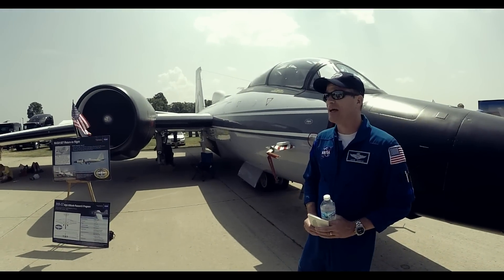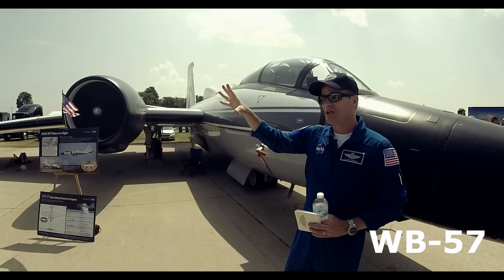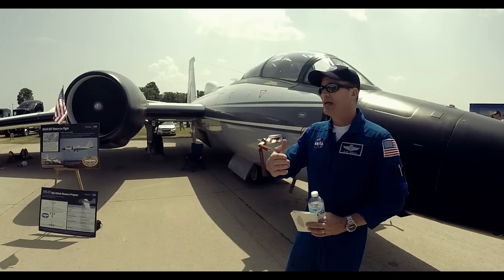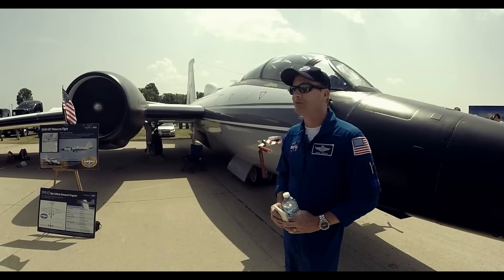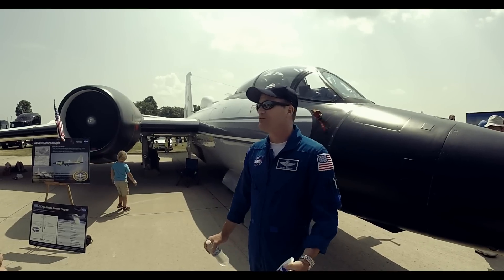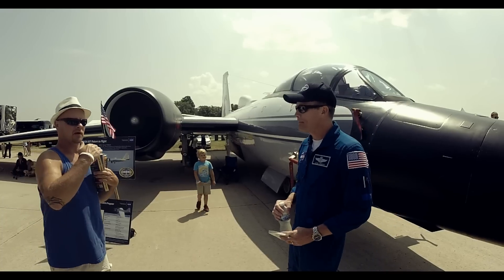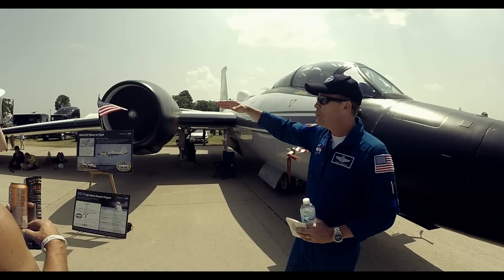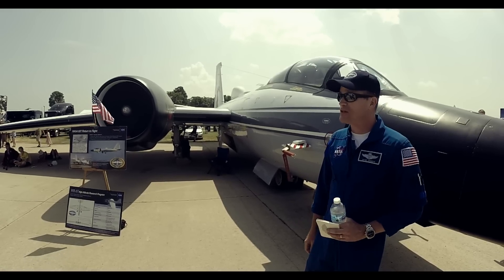NASA WB57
There are some things that continue to provide valuable service no matter what their age and the B-57 aircraft is one of them.
Developed by a British firm, the English Electric Company Ltd. in 1944 the B-57 made its first flight in May of 1949.

The United States Air Force chose the B-57 Canberra to reinforce its aging Douglas B-26 Invader fleet from a flight demonstration of several aircraft in 1951. The B-57 made a record breaking flight across the Atlantic Ocean, without refueling, in only four hours and forty minutes. It won hands-down over all the others for its time.

Although various models were built, the "F" model survived with several modifications. The aircraft was put into service with the 58th Weather Reconnaissance Squadron at Kirtland, AFB in Albuquerque, New Mexico in 1964 and was designated as a WB-57F ("w" standing for weather).

At right: Payloads up to 6,000 pounds can be carried in the aircraft's belly, aft fuselage, tail cone, wing pods, wing hatches and/or the nose cone

After several years in service the wings showed signs of stress, corrosion and cracks, and it was decided to replace the wings on only a few aircraft and retire the rest because it was financially prohibitive to repair the entire fleet. In the meantime NASA had contracted the Air Force to operate research missions that were part of the Earth Resources Technology Satellite program (ERTS). NASA chose the WB-57F for its High Altitude Research Program. The two WB-57's were then assigned the numbers NASA 926 and NASA 928

The NASA 926 and NASA 928 high altitude weather aircraft can fly day and night with a range of approximately 2500 miles. Two crewmembers in pressurized suits pilot the plane to altitudes in excess of 60,000 feet and the aircraft can carry a payload of about 6,000 pounds.

Research such as Cirrus Regional Study of Tropical Anvils and Cirrus Layers - Florida Area Cirrus Experiment (CRYSTAL - FACE) and Clouds and Water Vapor in the Climate System (CWVCS) join a long list of atmospheric and weather related experiments aided by the use of the WB-57.

NASA's Johnson Space Center (JSC) operates the only two WB-57's still flying in the world today from Ellington Field, Houston, Texas.